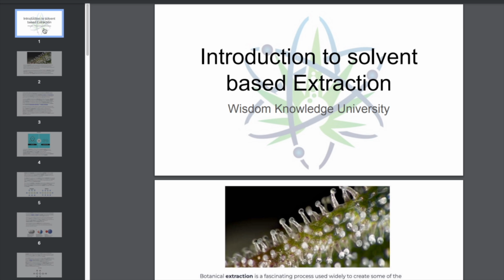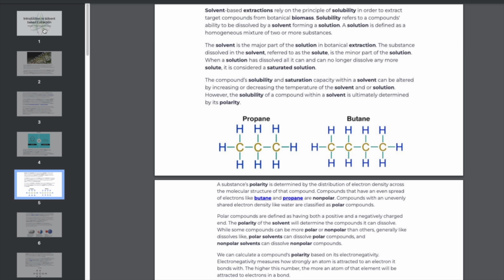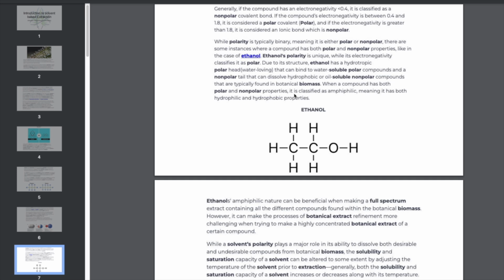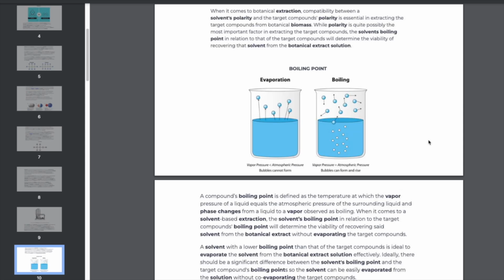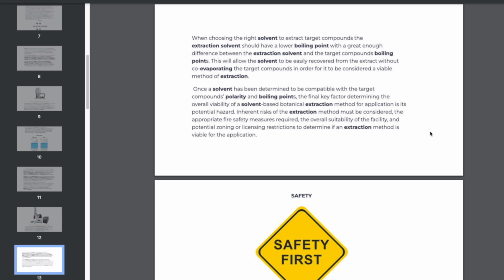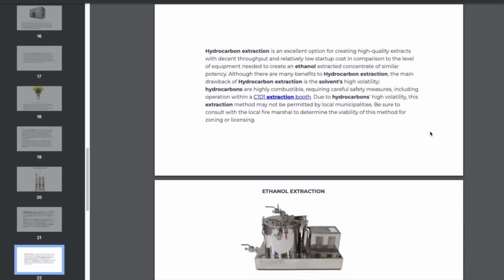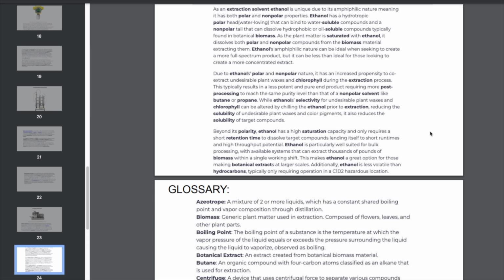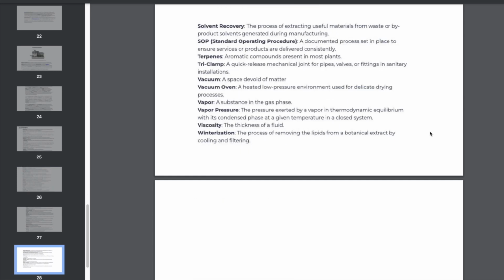Is BUTANE HONEY OIL Really the BEST for THC Extraction? 2-A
The Procedures I charge thousands of dollars for are inside of this curriculum. Become a master technician at your own pace

Questions? Help us help you more. Fill out this form.

This is the Fourth Video in the Training Series covering hydrocarbon extraction.

Make sure to get your spot in line for the world's number one turnkey extraction and post production system!

(00:01 - 00:50) Introduction to the cannabis extraction and post-production training course, covering various techniques and theoretical concepts.
(00:50 - 01:58) Overview of solvent-based vs. solventless extraction methods, including mechanical separation techniques like ice water extraction, dry sifting, and rosin pressing.
(01:58 - 03:37) Explanation of solvent-based extraction methods, primarily hydrocarbon (butane, propane) and ethanol extraction, focusing on their efficiency and compatibility with different compounds.
(03:37 - 06:27) Discussion of solvent polarity, "like dissolves like" principle, and how polarity affects the ability of solvents to dissolve target compounds from biomass.
(06:27 - 09:51) In-depth explanation of molecular polarity, electronegativity, and how ethanol’s amphiphilic nature makes it useful for extracting both polar and non-polar compounds.
(09:51 - 13:16) Importance of solubility and temperature control in extraction, where chilling solvents can help reduce undesirable plant materials like chlorophyll and lipids.
(13:16 - 16:34) The role of solvent boiling points in efficient extraction and recovery, ensuring that target compounds are not lost during evaporation.
(16:34 - 19:15) Safety concerns in solvent-based extraction, including fire hazards, zoning regulations, and the necessity of proper PPE and hazardous location compliance.
(19:15 - 22:28) Hydrocarbon extraction (butane, propane) benefits, including preservation of volatile terpenes, high-quality extracts, and lower startup costs.
(22:28 - 29:46) Ethanol extraction advantages, challenges, and considerations for solubility and post-processing techniques like winterization. Discussion on finding a balance between efficiency and product quality.